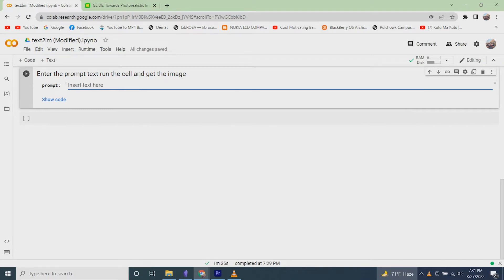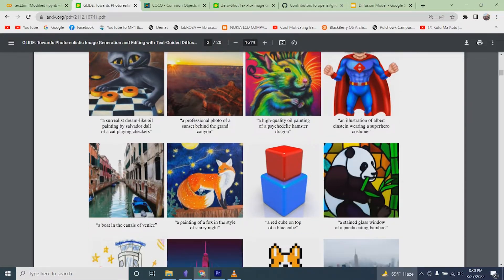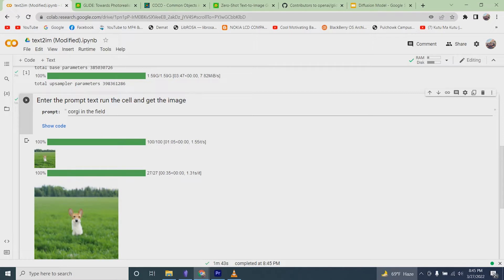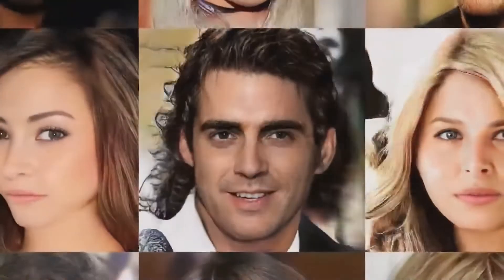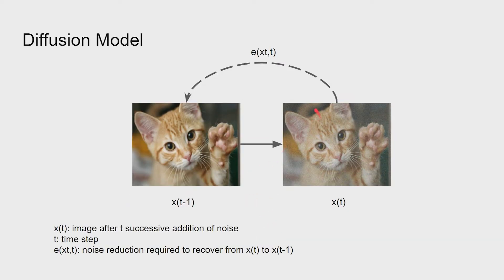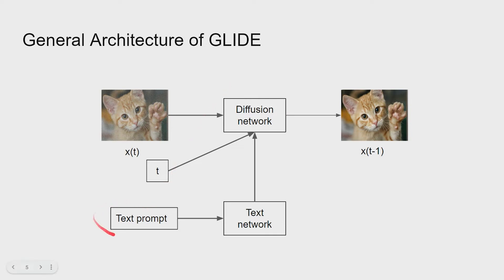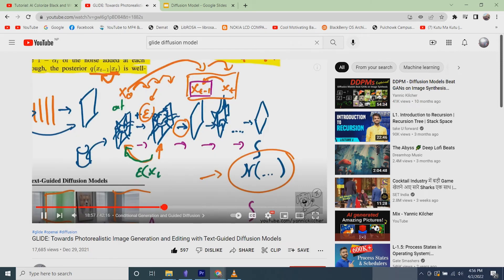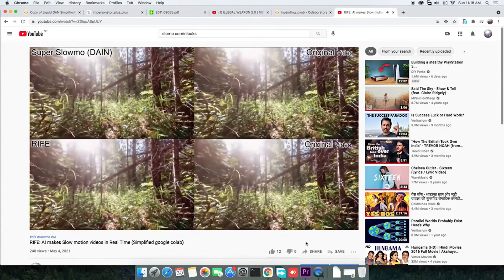GLIDE: Easiest Text to Image with Diffusion model (colab)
A simplified notebook that takes a short text and imagines photo-realistic image output with GLIDE (state-of-the-art cutting edge model) that is based on Diffusion models that outperform GANS models.

Hi everyone. Today we'll be looking at the colab notebook that takes in a textual promt and the notebook generates a photo-realistic image based on the text.
Impressive.

We could try something like a hot girl. Oh no. I think it's going for literally a hot dog instead.

Before I guide you through the colab notebook, learn about how this kind of image synthesis is possible with diffusion models, how and with what data was it trained on, limitations and its competitions like dall.e, let's take a moment to thank to the authors and contributors for GLIDE.

If you visit the paper for GLIDE, you will come across many examples that can give an idea of what is possible with the model. These are the text promt given and the image generated by the model. We have einstein dressed in a superman costume and painting of some psychedelic hamster. What surprises me is the variety of style the model can generate from photo-realistic images, oil painting, pixel art, crayon drawing, and many more.

### Guiding the colab notebook
Let's get back to the notebook itself, you can grab the link to this colab notebook in the description, which is simplified for your convenience.

Run the first cell to configure GLIDE on the colab. This should get the dependencies, clone the code and download the pre-trained model.
After about 2 minutes, the cell should be executed.

In the next cell you need to type your prompt and execute the cell and that's it. You will first see a 64 by 64-pixel image, then it is upscaled to 256 by 256 pixels.

If you don't like the image you just created and want to add a few things in the image at particular spots to match more complex prompts, don’t you worry comrades.

Next week we will be looking at conditional inpainting with GLIDE which is capable of making realistic edits to an existing image based on the text prompt. This allows you to iteratively improve and edit your output by painting out a portion of an image and replacing or adding objects and creatures based on the text prompt.

### Diffusion model
In many generative applications like image synthesis, we can see GANS being used extensively, but GLIDE is based on a diffusion model which is known to generate superior image quality.

When we train a diffusion model, we have an image dataset and for each image in the dataset we go through n steps adding a small amount of random noise every time. After infinitely many steps the output becomes complete noise with normal distribution like this.

Since on each successive step only small noise is added, hence the idea is to train a model that takes in some intermediate image and predicts the previous step image that is slightly sharper.

If we repeat this reversed process to predict the previous sharper image starting from random noise almost infinitely many times, we can generate some photorealistic image given only noise. This is the basis of the diffusion model.

Note that in each step the model is predicting the noise that needs to be reduced to get the previous step image.

### Guided Diffusion Model

But that's not all, we can guide our diffusion model to generate a certain kind of image. Let’s start again with the image dataset but given the class labels for each image this time.

The model would be trained to predict the previous sharper image given the image with noise, the time step and the class label of the image. For example in this case the image label would be cat.

This would be the general architecture of GLIDE. We have a text network that takes the text prompt and we have our diffusion network which takes the noisy image and text features from the text network and the result id the sharper image.

I am trying to monetize my channel and be able to pay for a cup of coffee, so I am coming up with many existing videos like inpainting, conditional inpainting, audio-driven facial animation, styleGAN, styleCLIP, and many more all in simplified colab notebooks. So I would very much appreciate your support and especially your feedback on what you like and hate so that I could come up with better approaches to presentation and topics for the videos.

You could also benj our previous videos like deepface for facal expression, cloning someone's voice, upscaling tiny images, coloring old black and white images, making slow mo videos from regular video files and many more.

Video: Sajil Awale